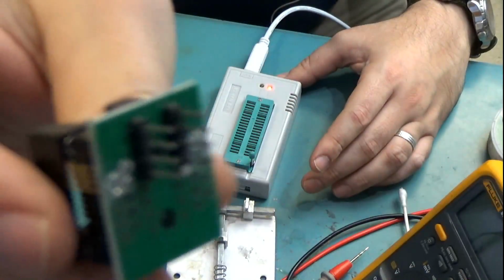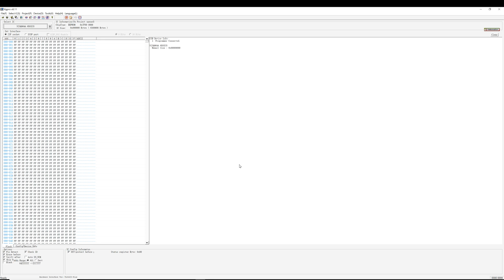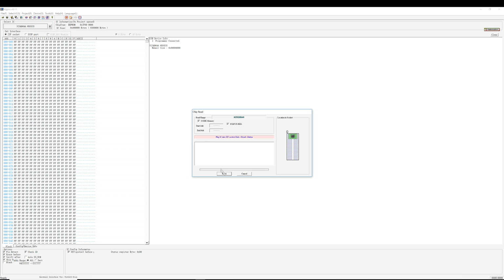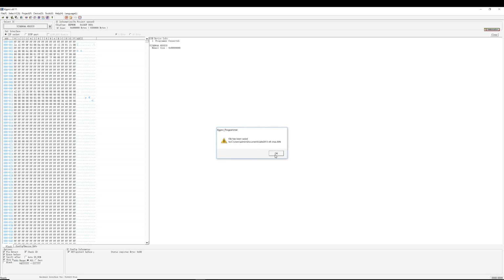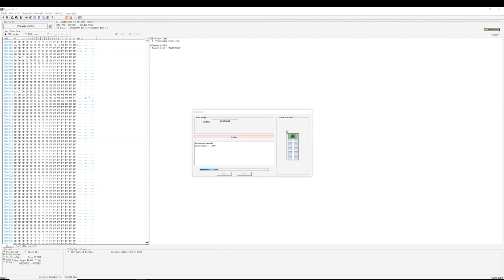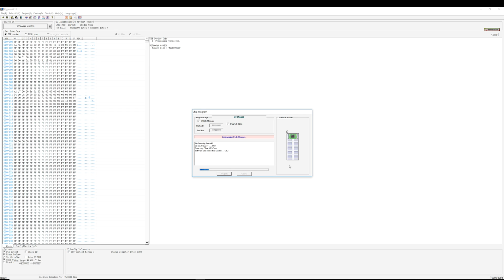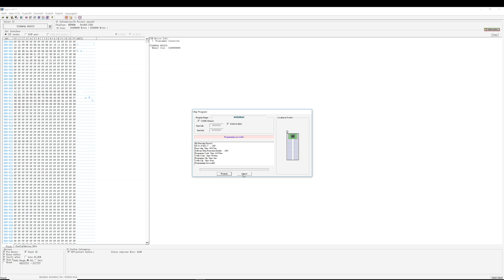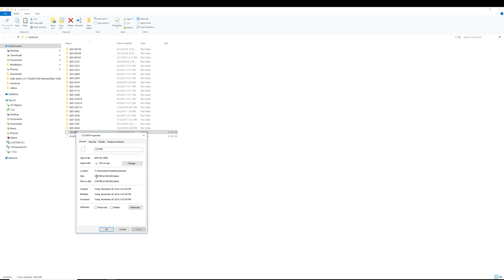Unlock and remove iMac EFI password using TL866II Plus EEPROM Programmer